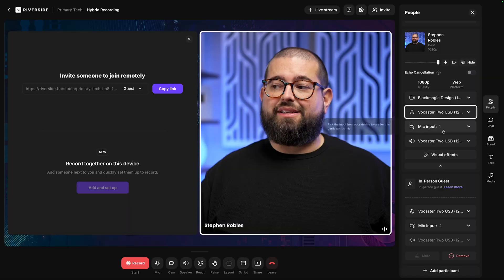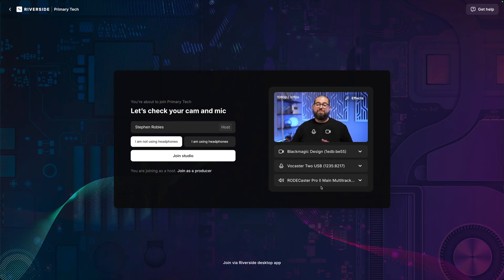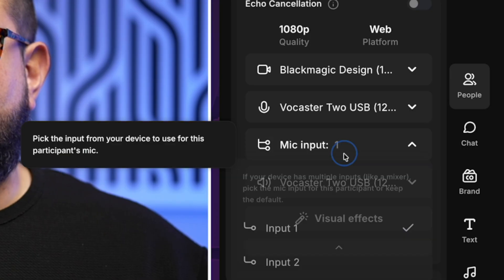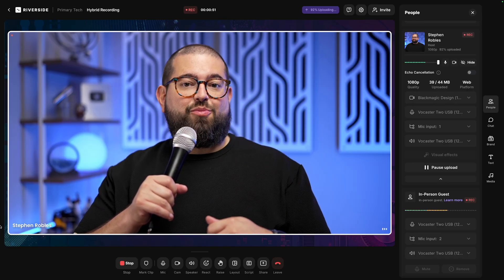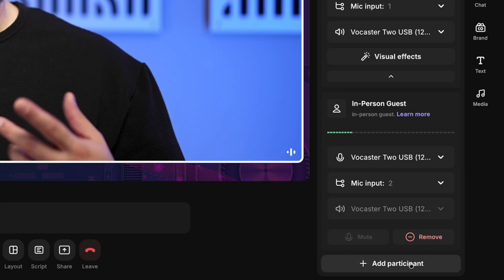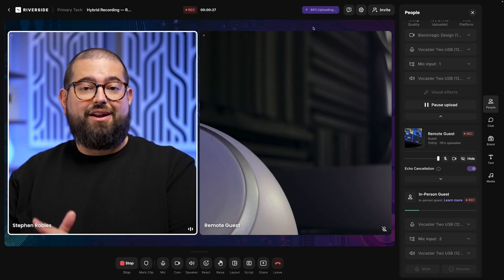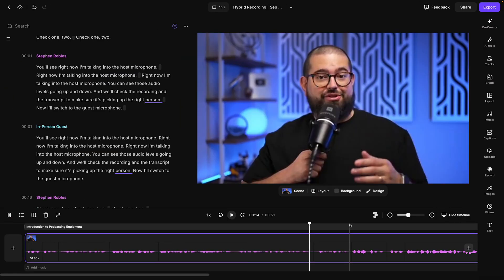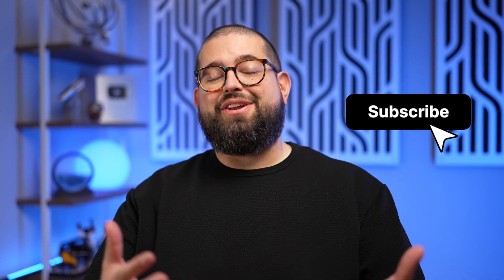Hybrid Recording in Riverside! Multiple Inputs Supported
Here’s everything you need to record, live stream, edit, and repurpose your content, all in one place.

In this video, we’ll show you how to record in-person podcasts or hybrid sessions on Riverside with multiple guests, each captured in their own high-quality track. Whether you’re running a local studio or inviting guests remotely, Riverside makes it simple to capture everyone in crystal-clear audio and video, all in one platform.

📺 Videos Mentioned

CHAPTERS
0:00 Introduction
0:20 How to record in-person with 2 microphones
3:05 How to record a hybrid session
4:21 How it looks in Riverside's Editor
5:45 Outro

🎙️ FREE 1+ HOUR PODCAST COURSE

Learn everything you need to start a podcast, from choosing your topic, branding, artwork, gear, recording, editing, publishing, monetizing, and growing your first 10K downloads in this ONE video:

Join over 23K creators who are learning together, supporting each other, lending advice, finding guests, and connecting with other creators

ON SOCIAL

FREE TOOLS

RESOURCES

ABOUT US

Riverside.com is the leading content platform that makes professional podcast and video creation achievable by anyone, anywhere. The platform has easy-to-use tools to help you record, edit, and promote your show.

Podcasters and companies, including Guy Raz, Gary Vaynerchuk, Marvel, Spotify, and The New York Times, already use Riverside to record, edit & publish studio-quality content from anywhere.